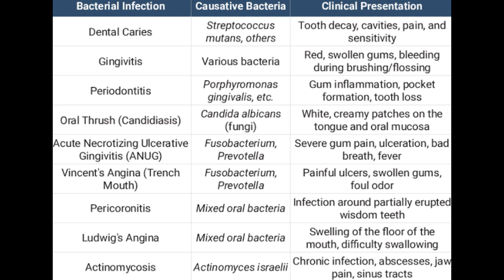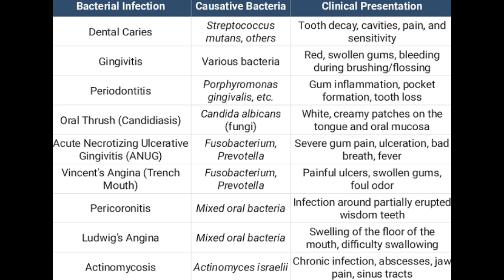Bacterial infectious of the oral cavity